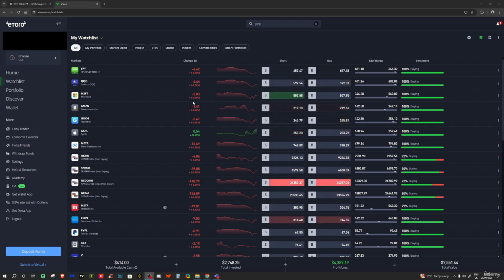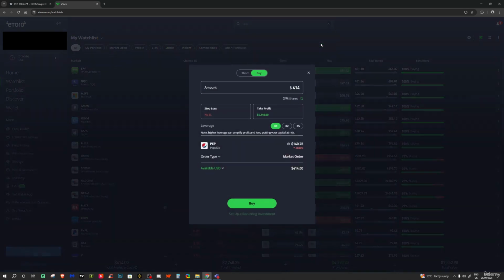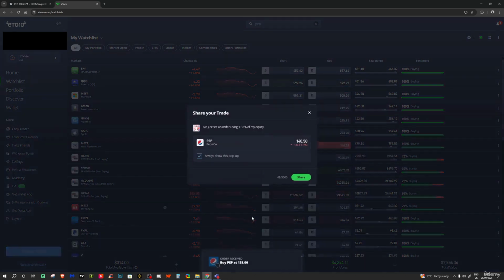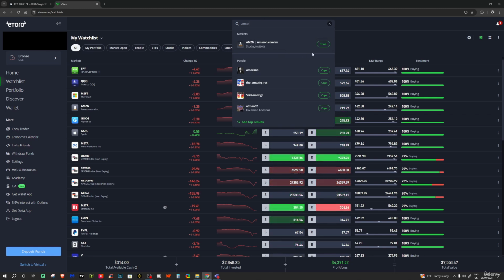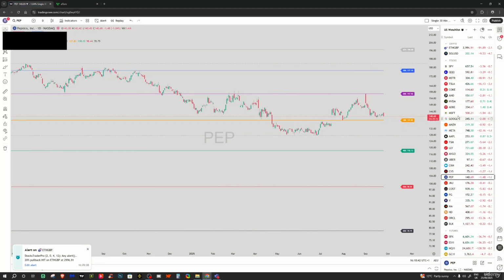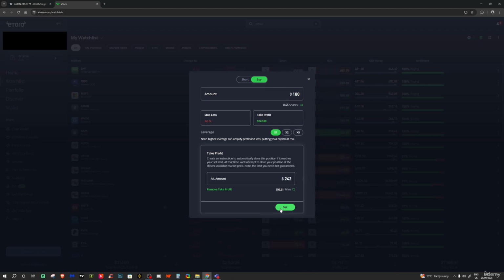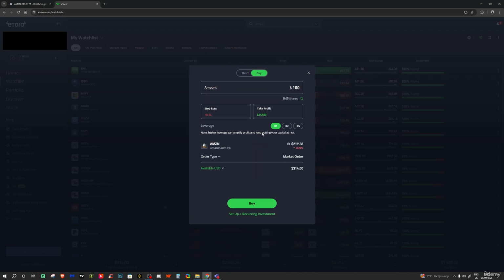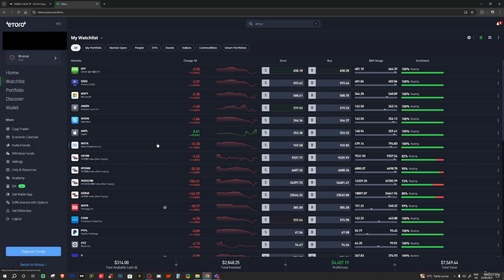6 Opening A Trade On eToro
Learn To Trade Stocks and Crypto Like the Professionals 📈💹

Want to trade stocks and cryptocurrency with confidence instead of guessing? This video teaches you how professional traders analyze markets, manage risk, and build profitable trading strategies in both stock and crypto markets.

Designed for beginners and intermediate traders, this video focuses on practical concepts that professionals use—market structure, discipline, risk control, and smart decision-making—so you can trade with clarity and consistency.

What you’ll learn in this video:

How professional traders approach stocks & crypto

Core trading concepts and market behavior

Risk management used by successful traders

Avoiding common beginner trading mistakes

Building a professional trading mindset

Whether you’re trading for side income, long-term growth, or financial independence, this video will help you develop the right foundation.